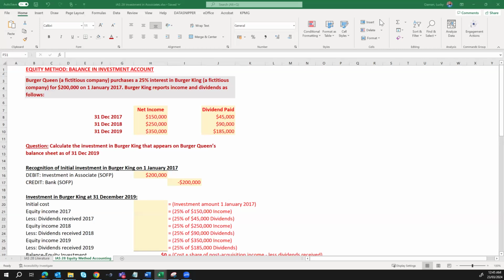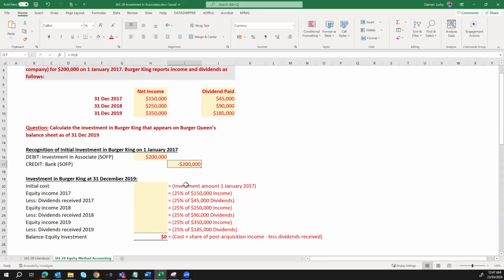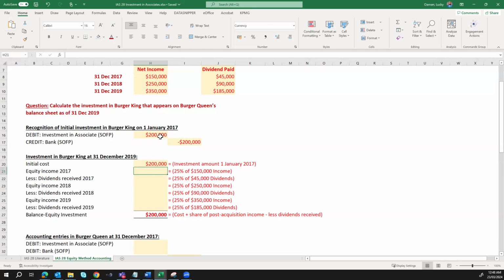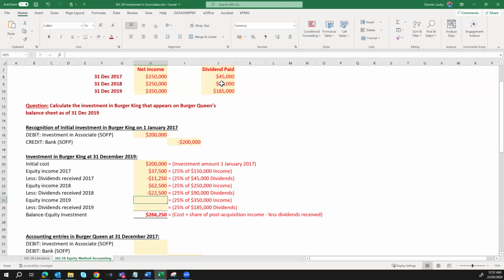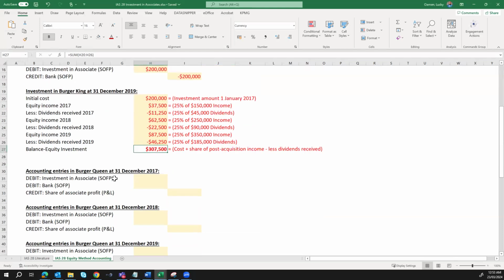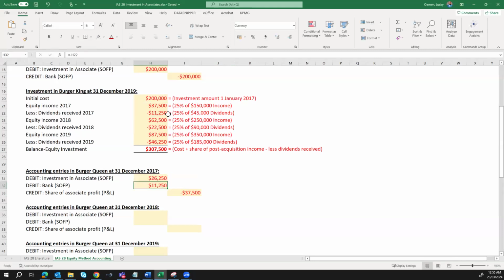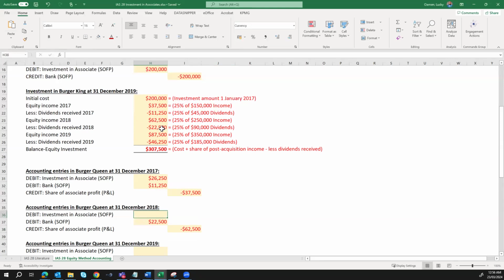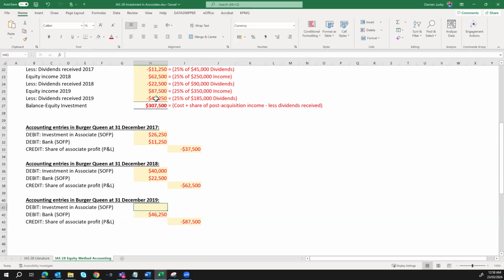IAS 28 Investment in Associates - Equity Method Accounting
Equity method accounting basic principles:

(a) Under the equity method of accounting, the equity investment is initially recorded on the investor’s balance sheet at cost.

(b) In subsequent periods, the carrying amount of the investment is adjusted to recognize the investor’s proportionate share of the investee’s earnings or losses, and these earnings or losses are reported in income.

(c) Dividends or  other distributions received from the investee are treated as a return of capital and reduce the carrying amount of the investment and are not reported in the investor’s profit or loss.

(d) The equity method is often referred to as “one-line consolidation” because the investor’s proportionate ownership interest in the assets and liabilities of the investee is disclosed as a single line item (net assets) on its balance sheet, and the investor’s share of the revenues and expenses of the investee is disclosed as a single line item on its income statement; and

(e) Equity method investments are classified as non-current assets on the balance sheet.

Happy viewing and see you in next my video.